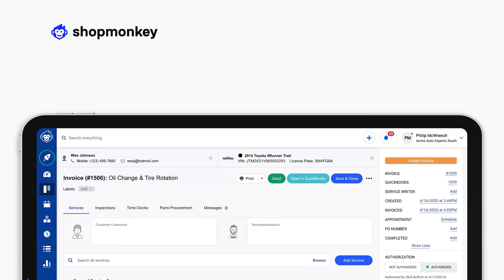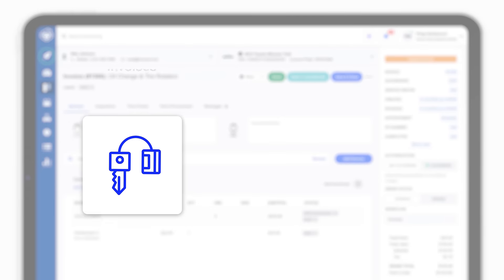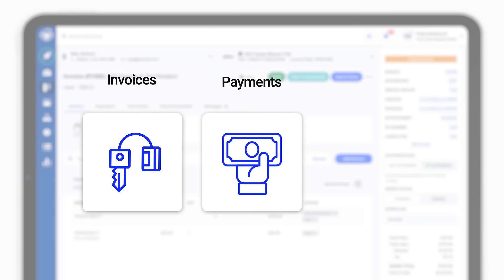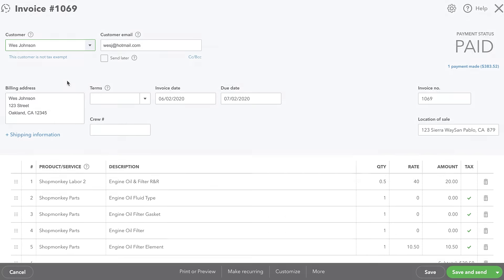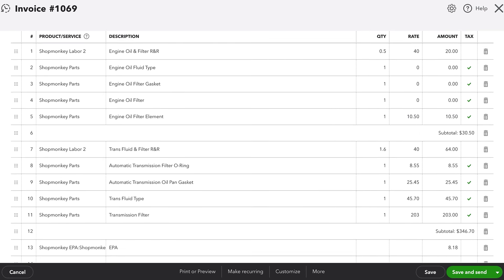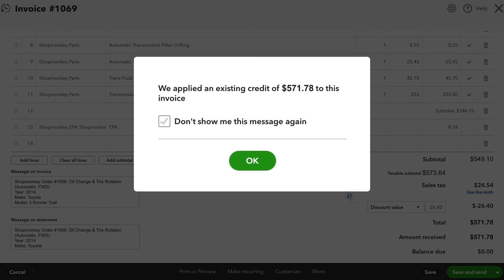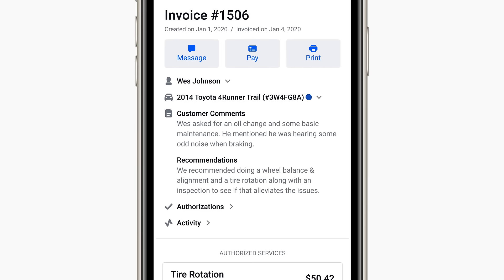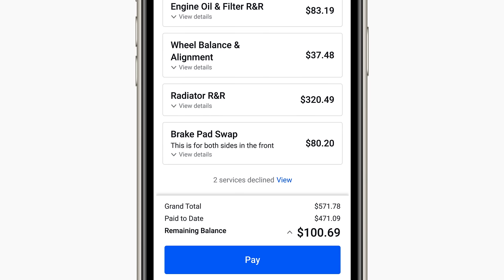Shopmonkey Payments - Auto Shop Management Software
Shopmonkey is a single solution to streamline your entire auto shop operations. Shopmonkey Payments takes everything payment-related and tracks and reconciles it in one system -- from customer invoices, to payments, all the way to depositing payouts. Stay on top of unpaid invoices, and eliminate the hassle of double entry with automatic syncing to QuickBooks Online. Offer your customers multiple ways to pay with our integrated card readers and online payment options. Learn how Shopmonkey can help your shop.